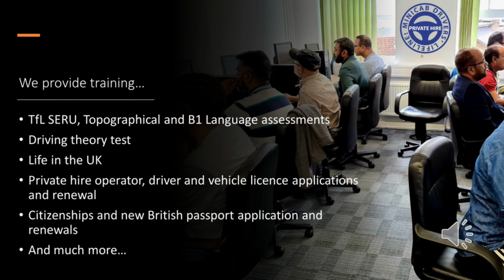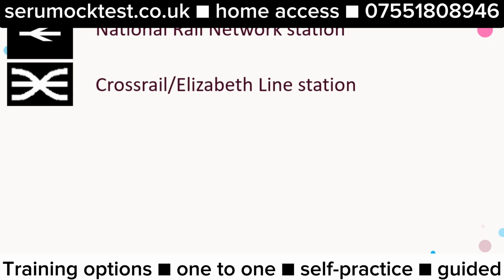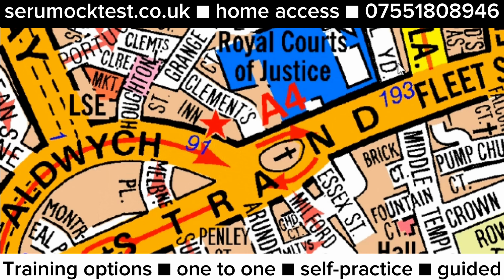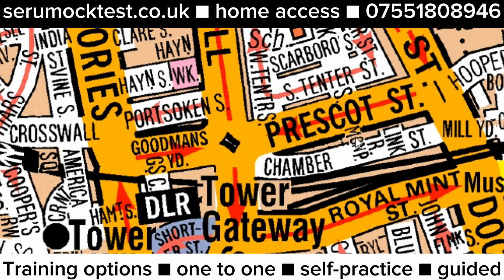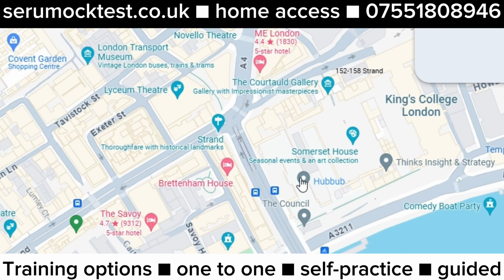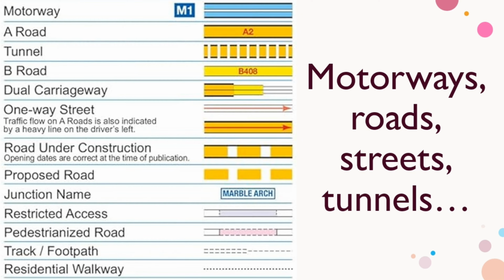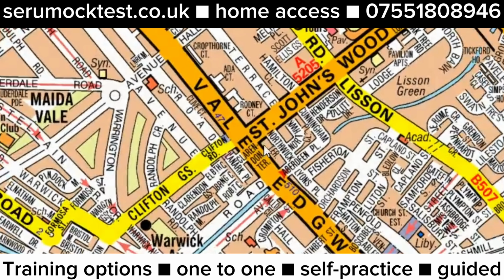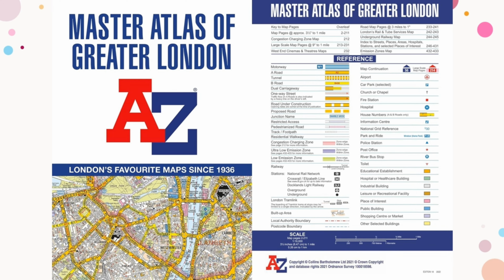TfL Topographical Signs, Marks & Lines on Map | A Detailed Explanation | TfL Topographical Test 2024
A detailed explanation of all the marks, signs, and lines on the TfL topographical map drawing with examples.

TfL Topographical Skills Test 2024
TfL Topographical Skills Test 2023

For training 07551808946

Minicab Driver's Lifeline
85 Myrdle Street
London E1 1HQ

SERUMOCKTEST.CO.UK